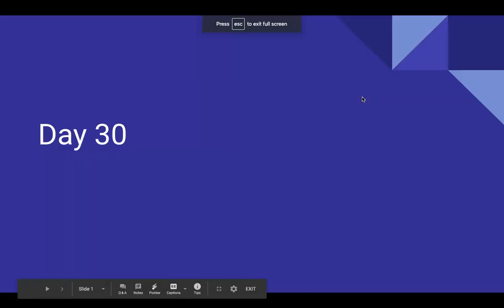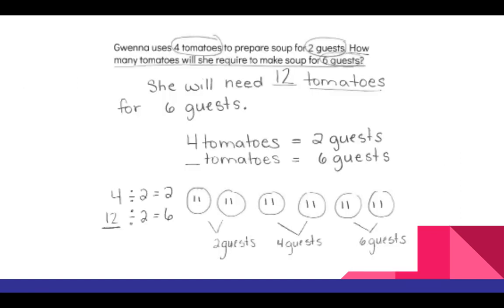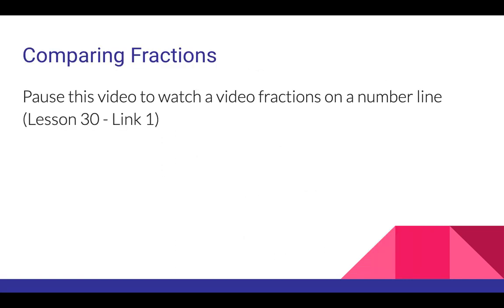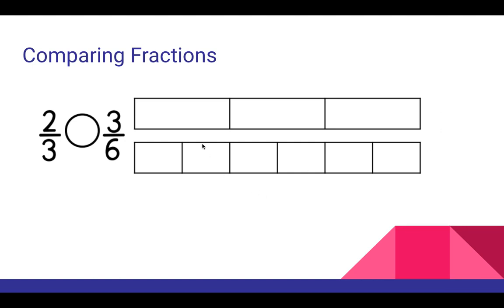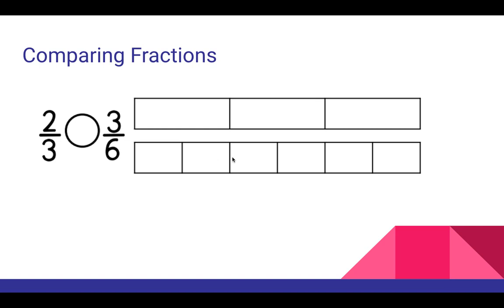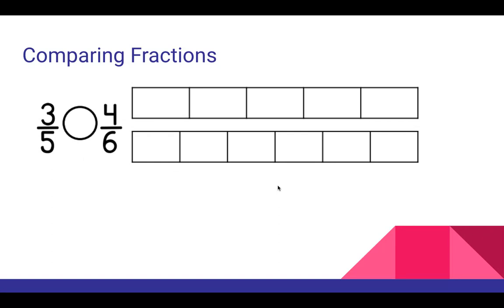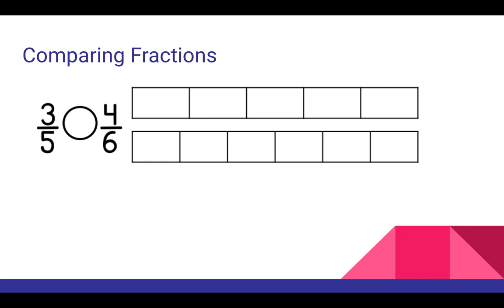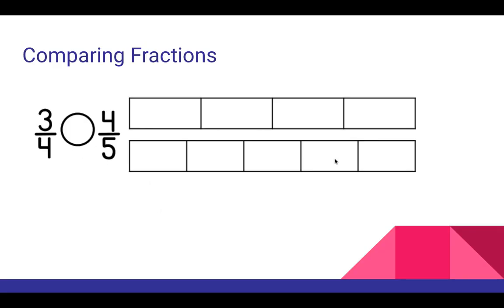Third Grade Math - Lesson 30